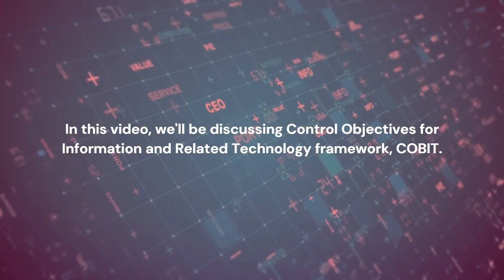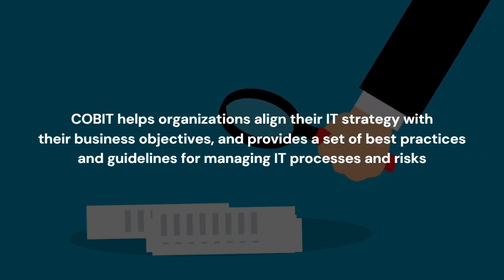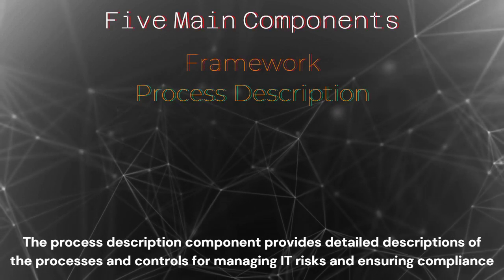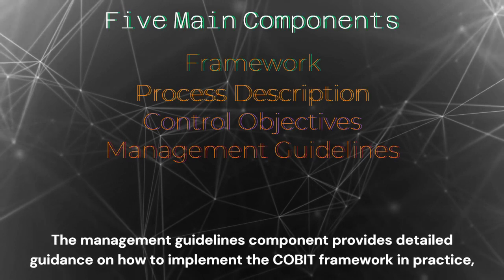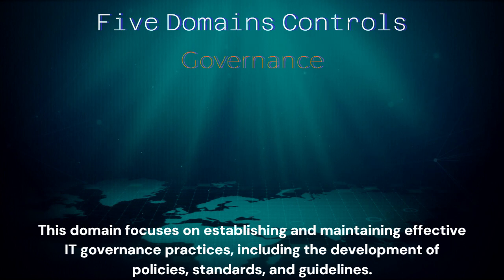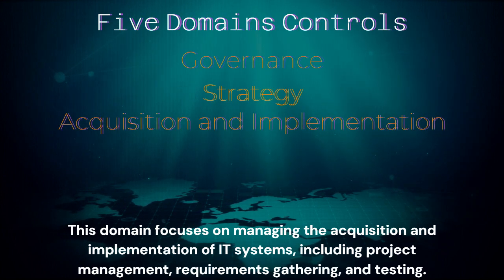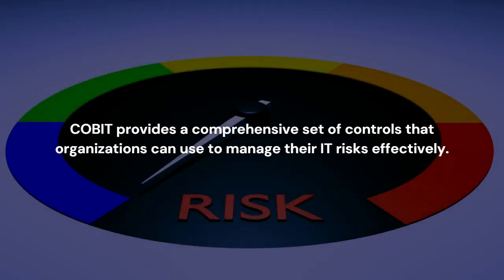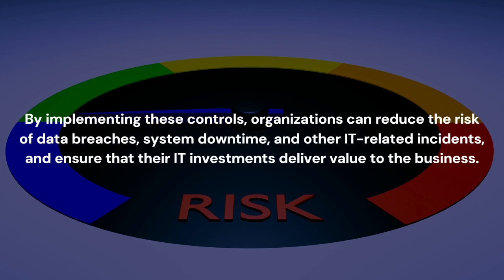Security Control Framework-COBIT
In this video we will discuss about 5 COBIT's components and 5 Domain control.